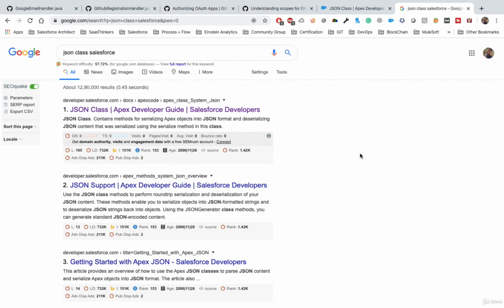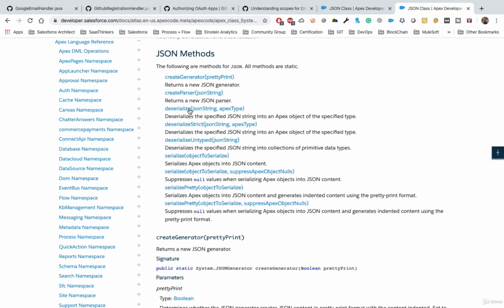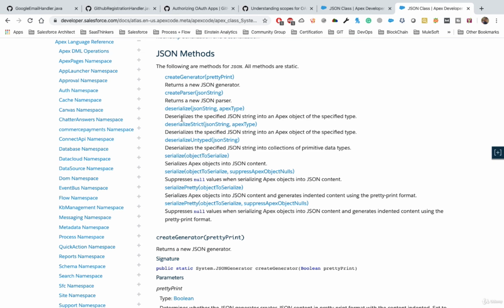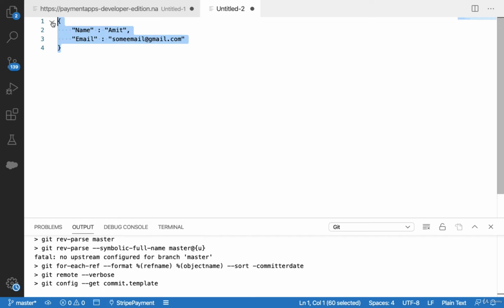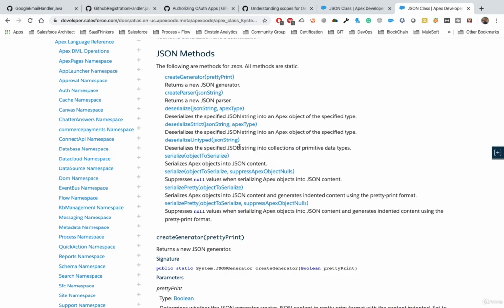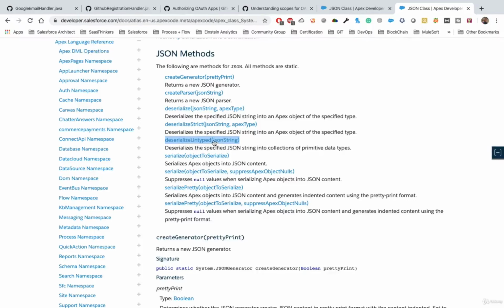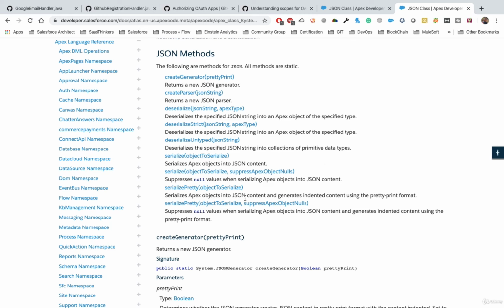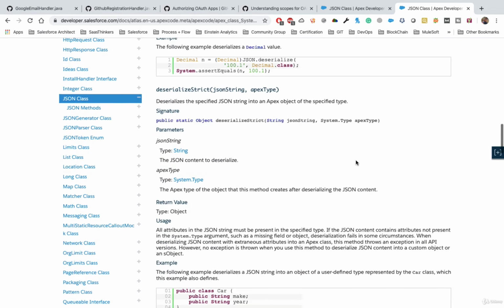04 012 Usefull JSON Class method used in Integration